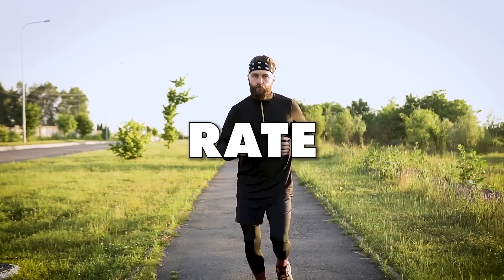How to Run Fast with a Low Heart Rate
If you really want to run faster with a low heart rate, there are some secrets about low heart rate training that you must know to improve your running endurance. Today I'm going to dive deep into uncovering 10 of the biggest low heart rate training misconceptions.